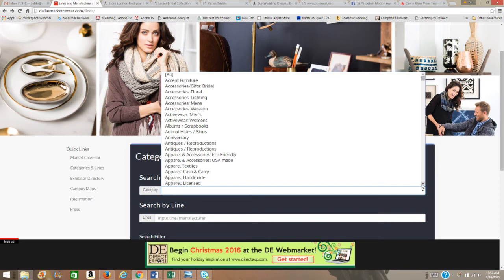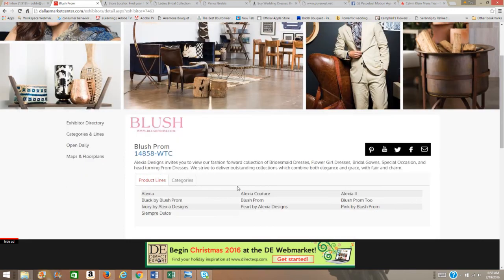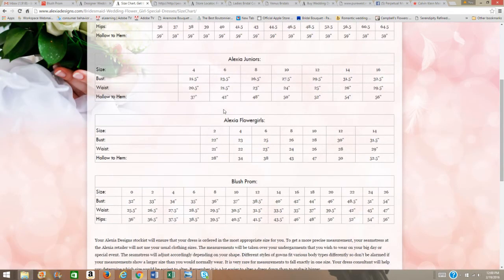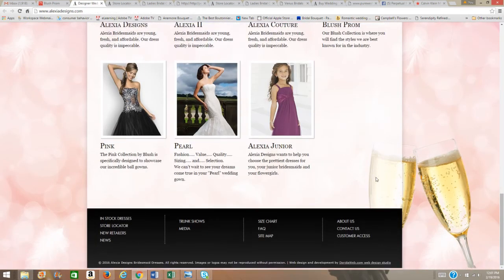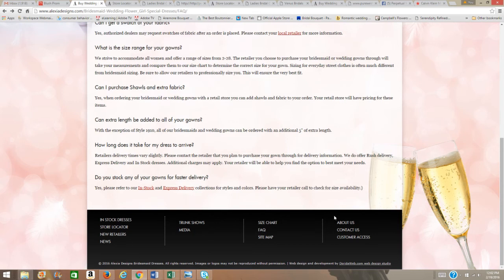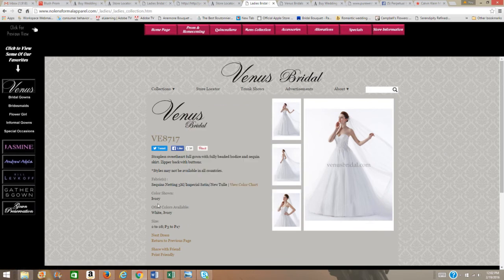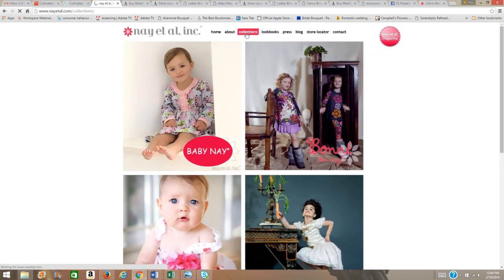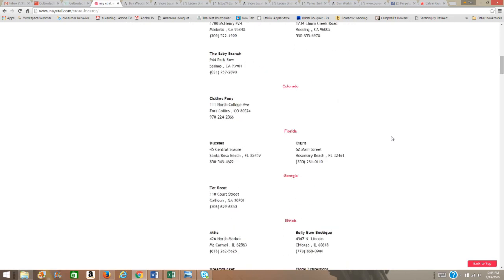ch 4 finding lines RTL 4340